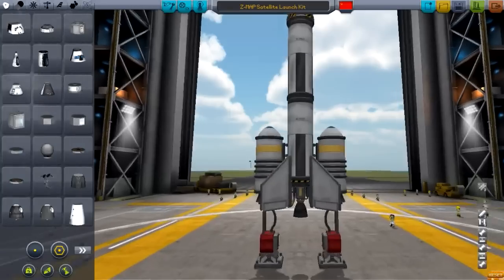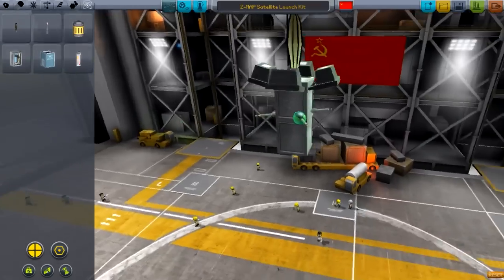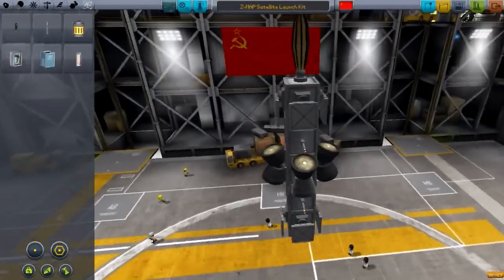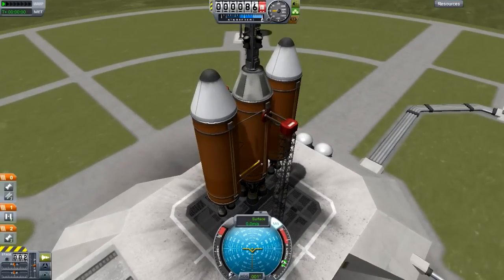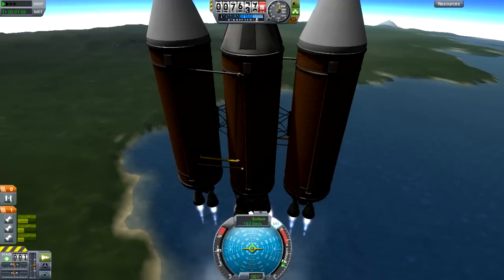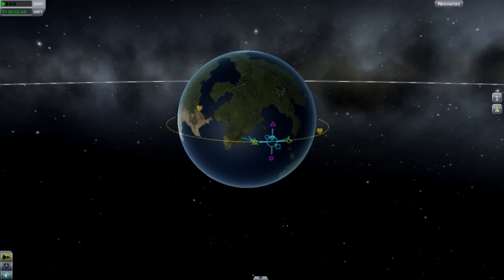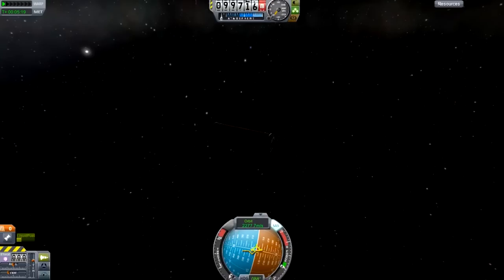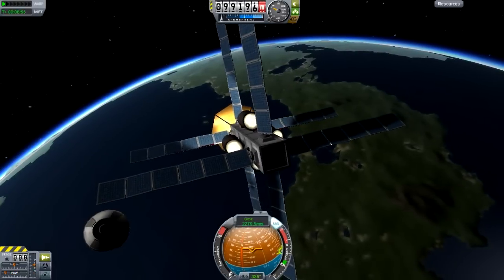KSP: How to make a Satellite (Mapping, Spying, Comm.)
In this Kerbal Space Program tutorial, I show you how to make a satellite!

Remember to suggest topics you want me to cover in the future regarding KSP!